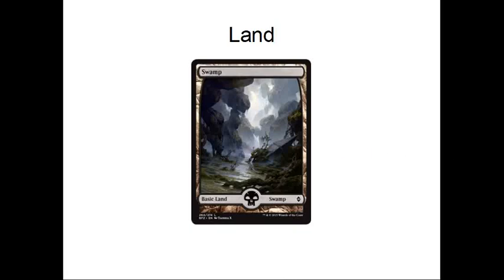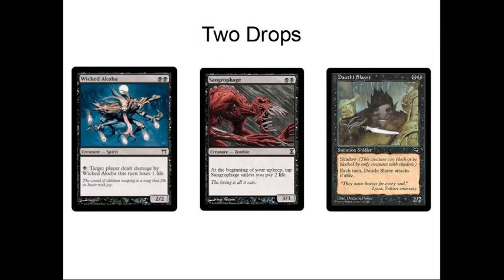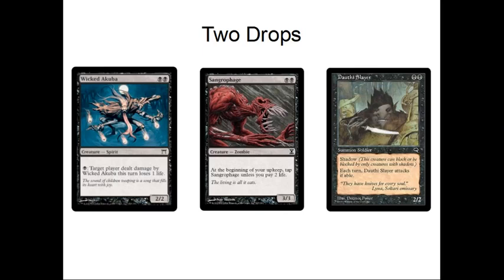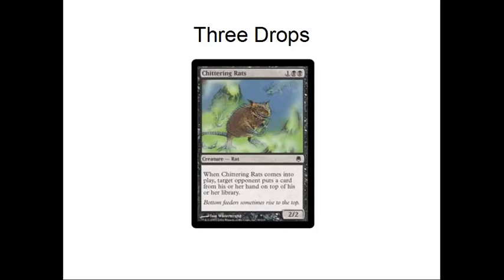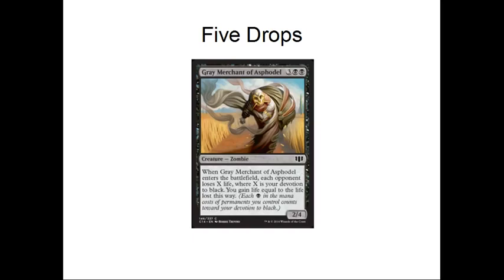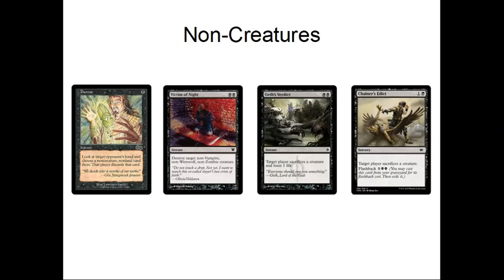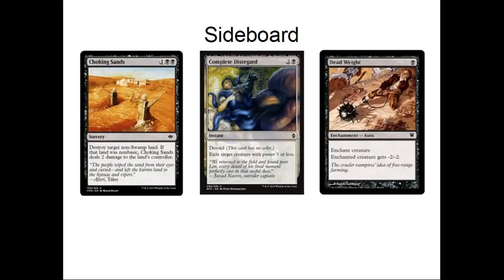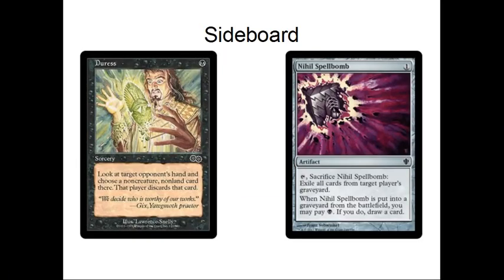Mono-Black Aggro pauper deck tech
a quick rundown of the pauper deck I am running on MTGO right now. So far results have been mixed so I am open to criticism.